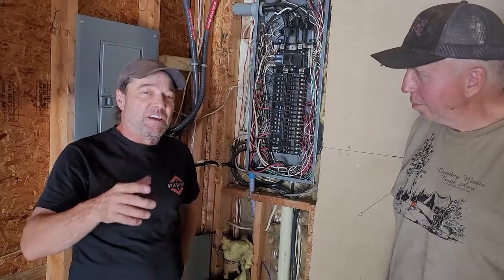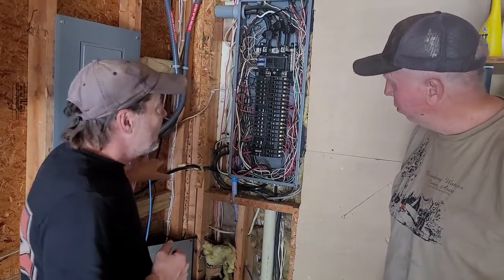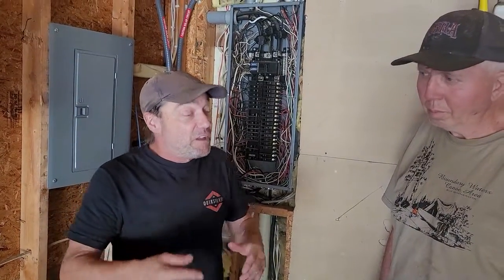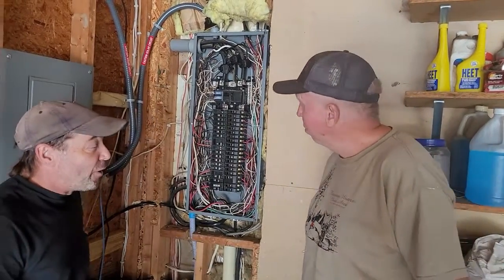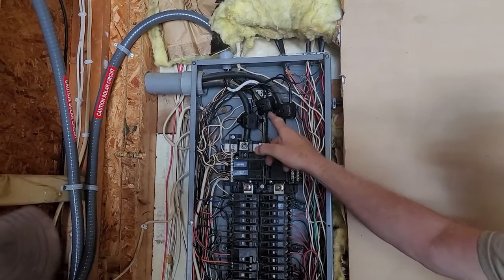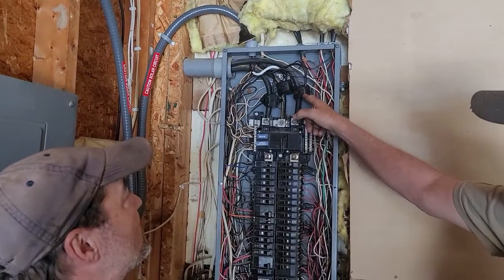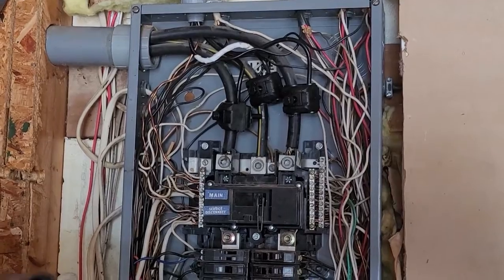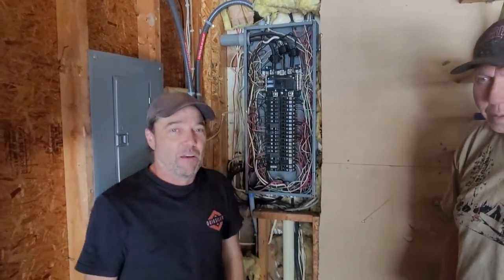Solar System Line Side Tap Installation Made Easy with the Turbine Guy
Always follow proper safety precautions when installing electrical equipment..
Always refer to instructions to ensure proper toque and other specs are followed.

My client had to do this for himself on his DIY solar project and did great!! These are now typically required for any solar systems that require anything larger than a 40 amp breaker in a 200 amp panel. Simple and easy to do.DIY Solar Systems Delivered to Your Home.